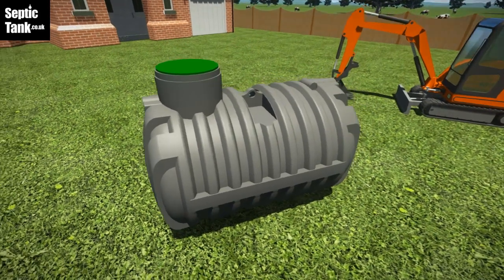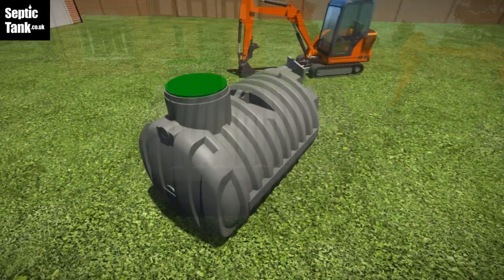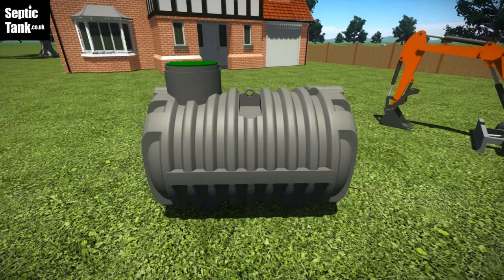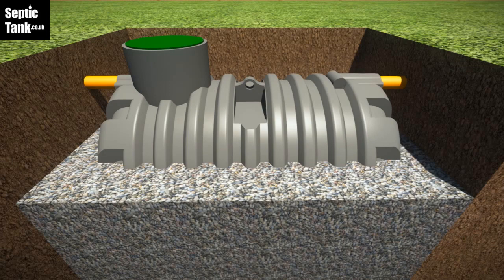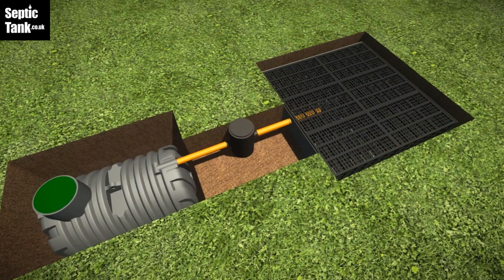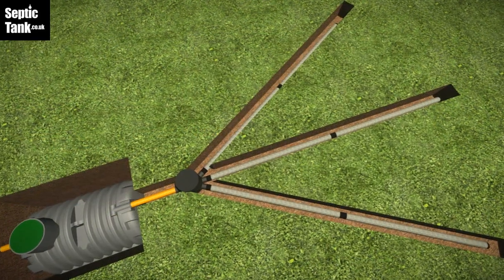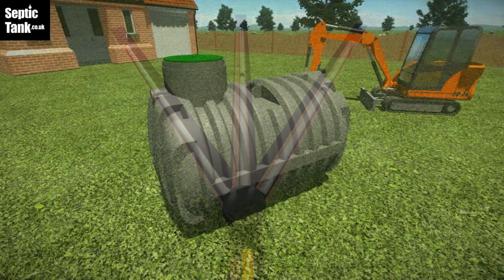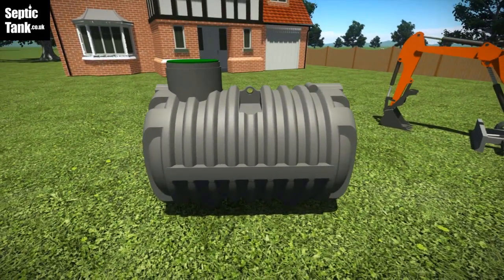Septic Tank - Easy To Install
This amazing heavy duty, low profile, shallow dig septic tank is a scientific breakthrough. It’s light, strong, requires no concrete and is very easy to install.

Simply dig a hole. Insert the tank. Backfill with gravel and cover with top soil. Job done.

Because of its shallow design soakaways are also easy to install. Its ideal for septic tank soakaway crates or the amazing ezy drain gravel free herringbone pipe system.

If your looking for a government approved septic tank, that’s easy to install then this is for you.